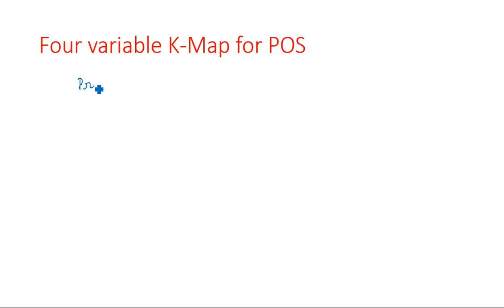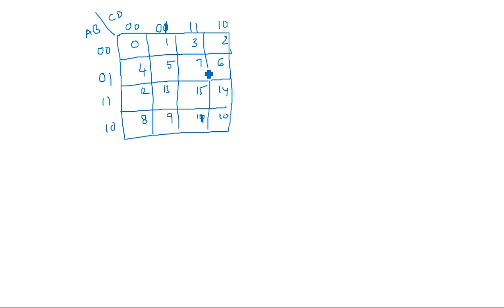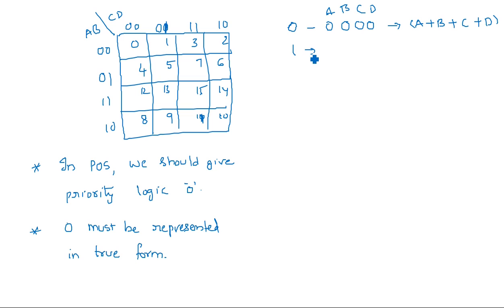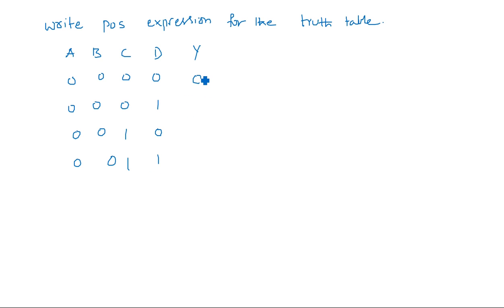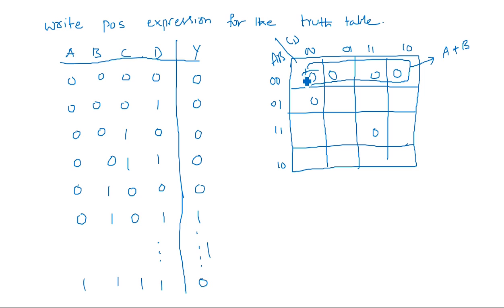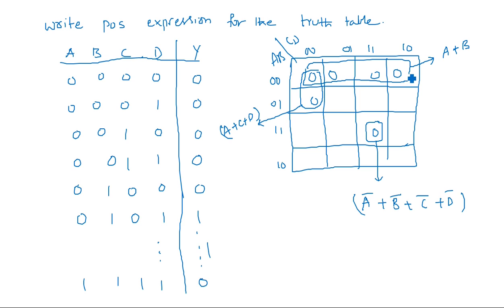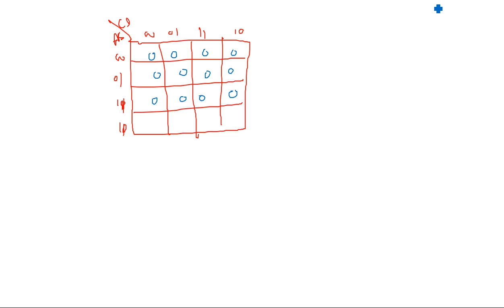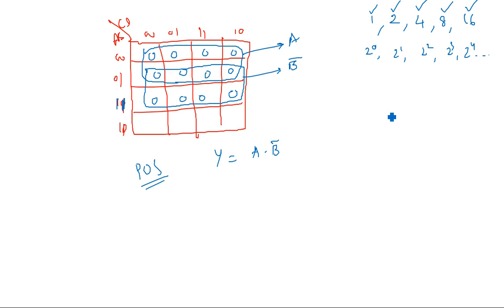k-map | 4 variable | POS | STLD | Lec-40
Four variable K Map for POS